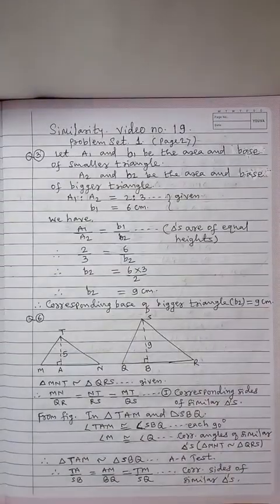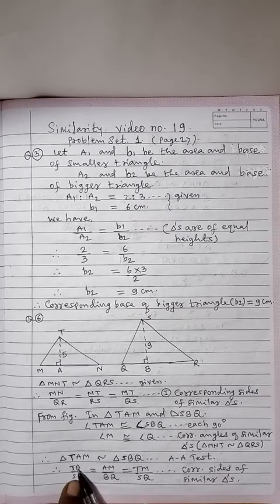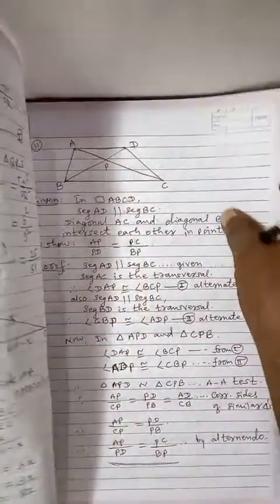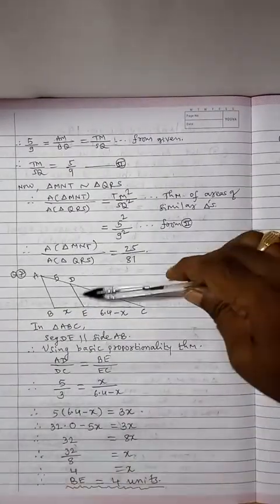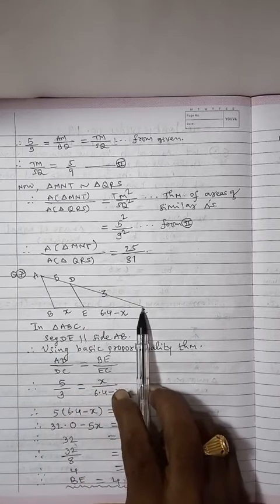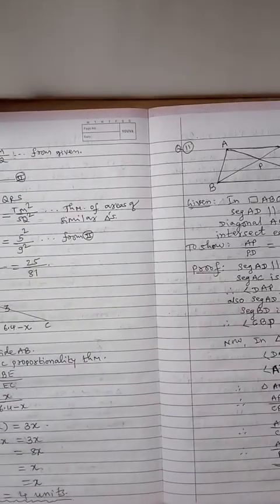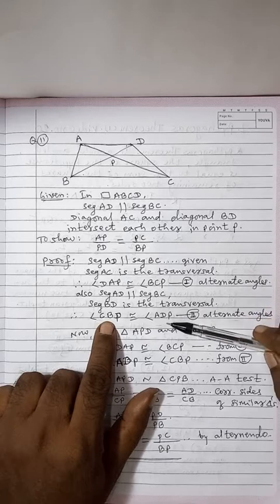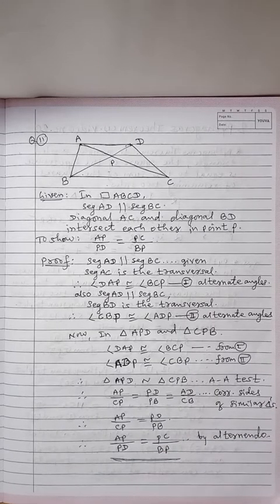Std. 10th. Similarity video no. 19.